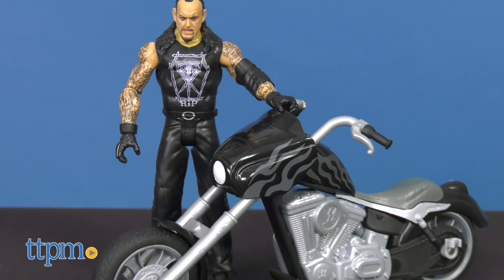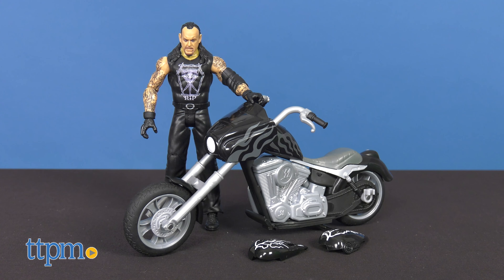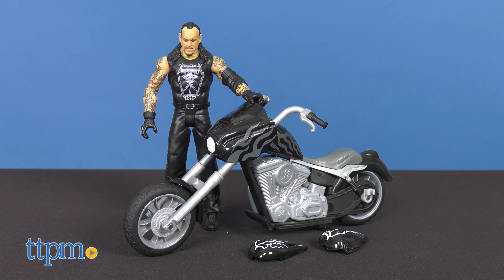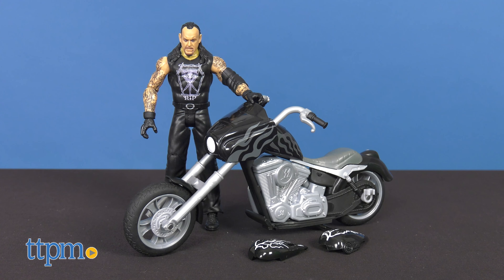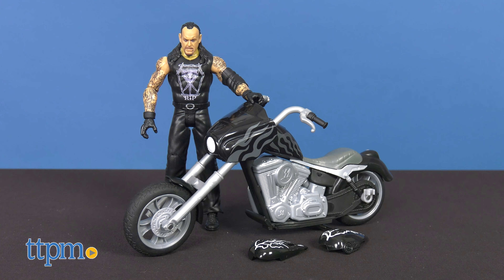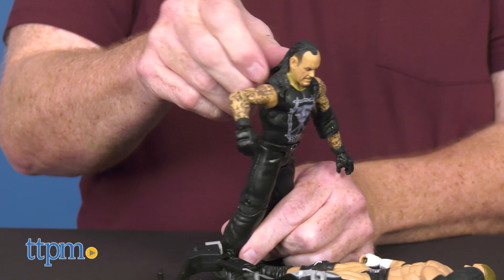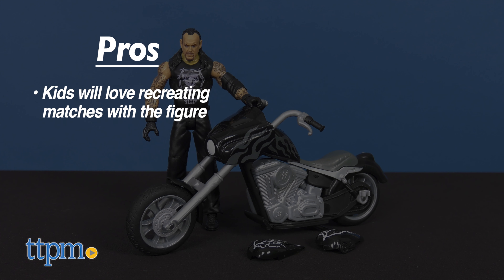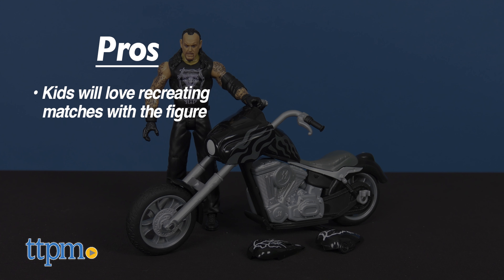WWE Wrekkin' Slamcycle with Undertaker Action Figure from Mattel Review 2021 | TTPM Toy Reviews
Get ready to rumble with some WWE Slamming Stunt Action with the WWE Wrekkin' Slamcycle Vehicle with Undertaker Action Figure. The Undertaker is pumped up as the competition heats up. Kids can roll him down to the ring with his motorcycle that's ready to be smashed, bashed, and crashed again and again. This set include 6-inch Undertaker action figure, and the cycle. For full review and shopping info

Product Info: Here's the WWE Wrekkin' Slamcycle Vehicle with Undertaker Action Figure. This tough tattooed terror and his motorcycle that can be smashed, bashed, and crashed again and again.